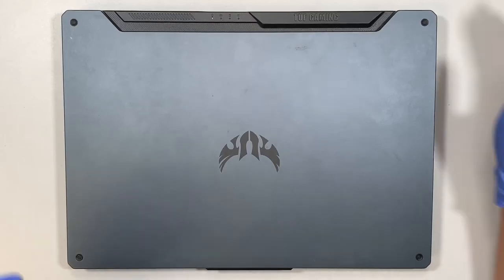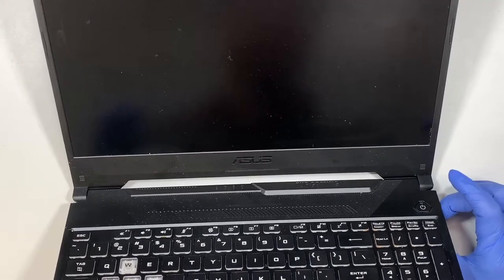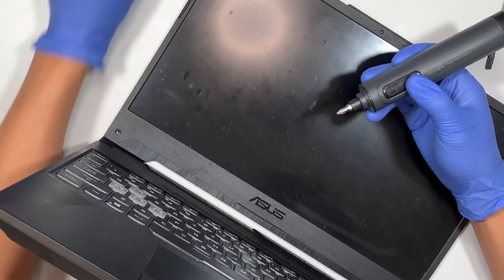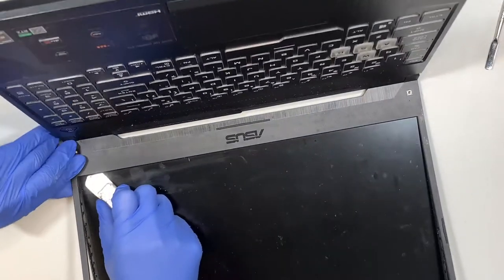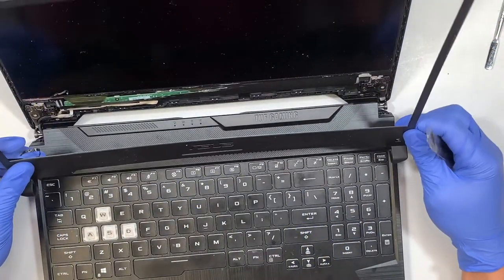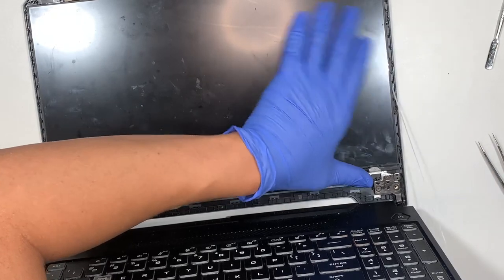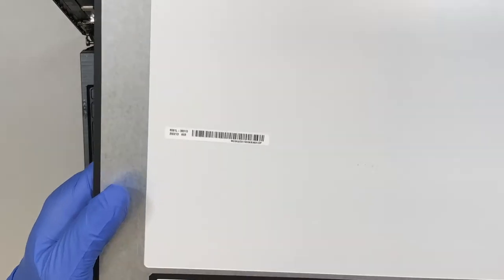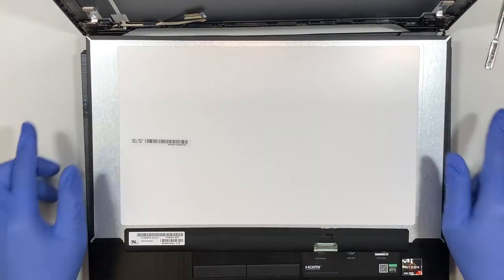Asus TUF Gaming A15 FA506 Screen Replacement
This video is a tutorial on how to replace Asus TUF gaming laptop cracked screen.
Step by step to walk you on replacing the LCD screen.

The model for this is:
- Asus TUF Gaming A15
- Asus TUG Gaming FA506

Where to buy the LCD Screen LP156WFC (SP) (D1) ?

Where to get 5MM red adhesive double sided tape ?